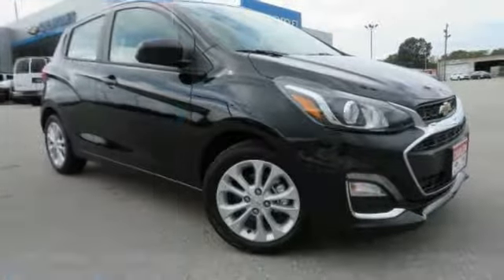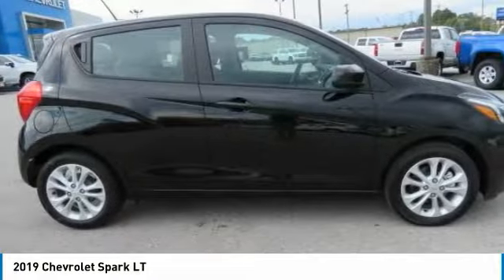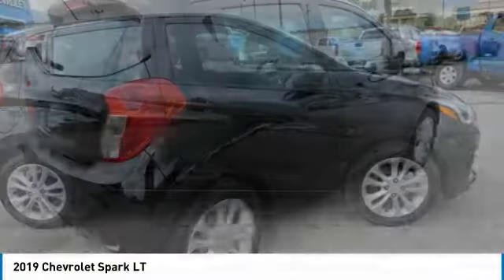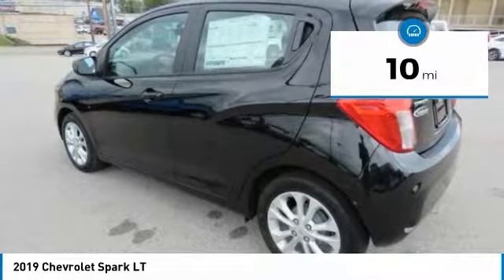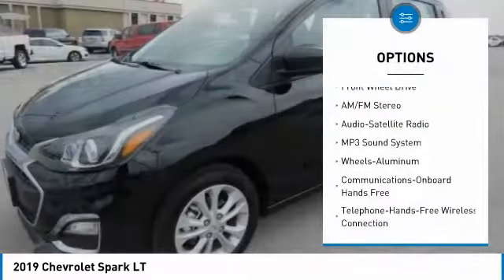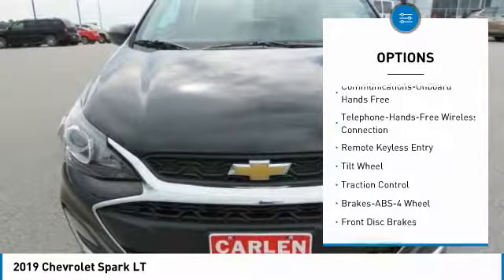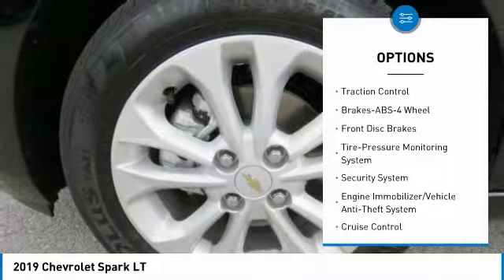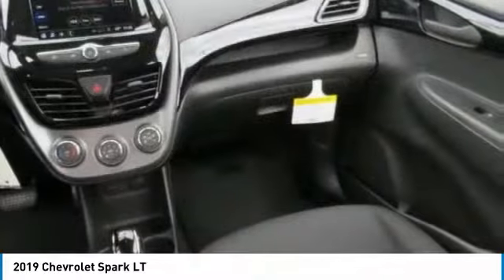2019 Chevrolet Spark Cookeville TN 9036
2019 Chevrolet Spark LT

Carlen Chevrolet
330 West Spring Street

Don't miss this 2019 Chevrolet Spark. It's equipped with great features. You'll want to take this 4 door car home. Make a great choice today.